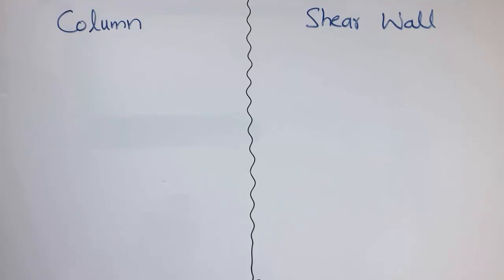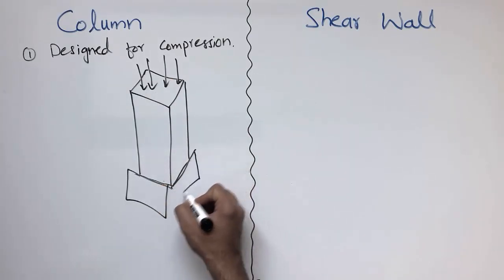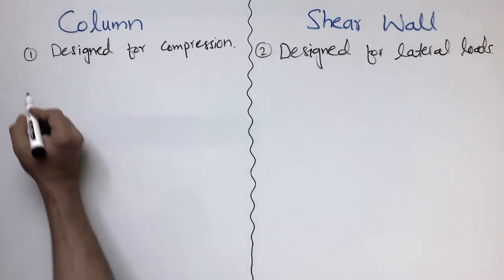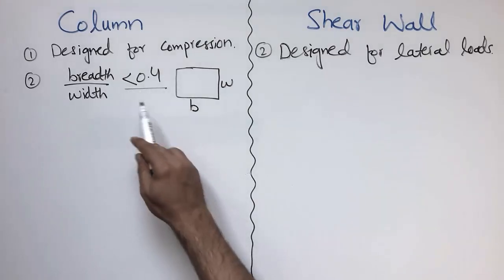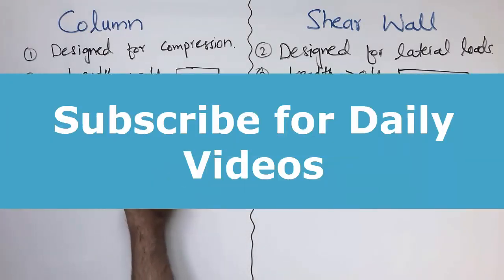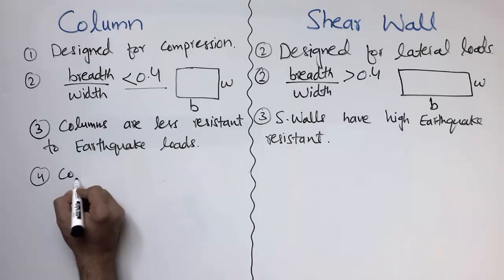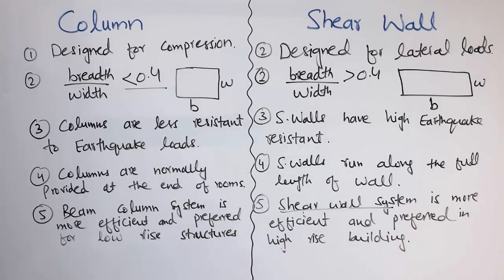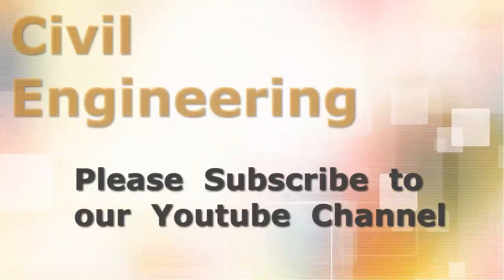Difference between Column and Shear wall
This video shows Difference between Column and Shear wall.
Column is basically designed as a compression member, while shear wall are mostly designed for lateral loads.
Columns are less earthquake resistant while shear wall have high earthquake resistant.
Columns are normally provided at the end of rooms, while shear walls run along the length of wall.